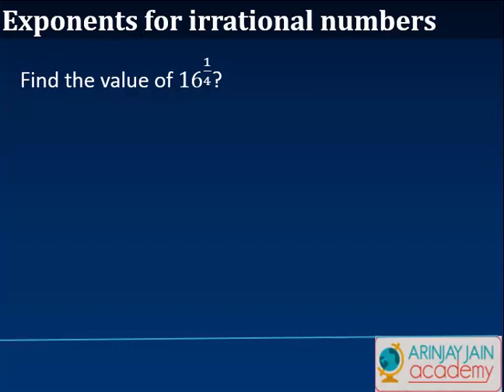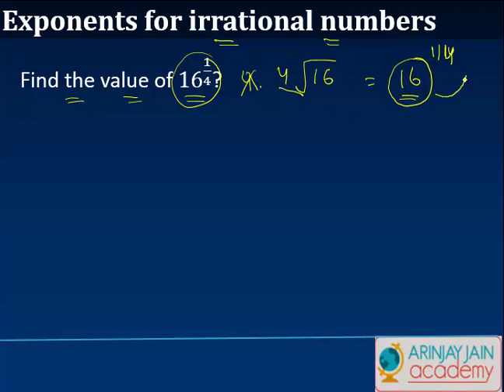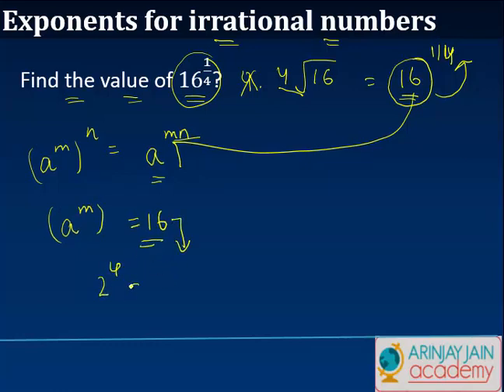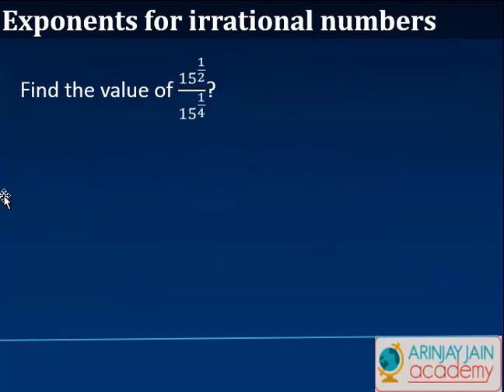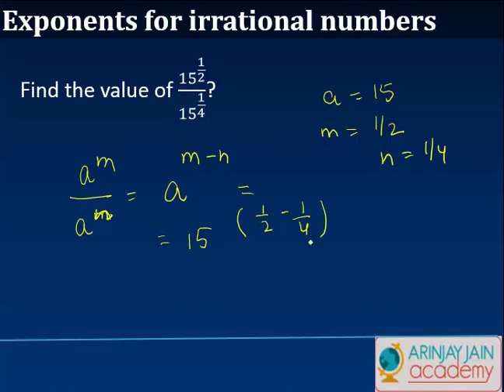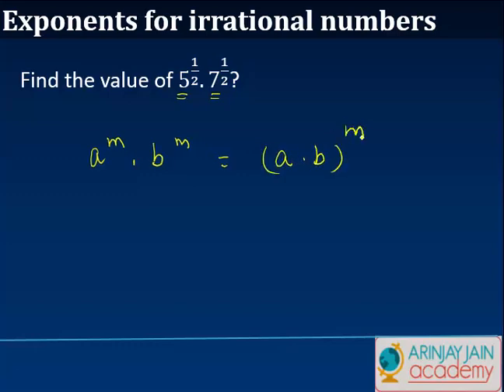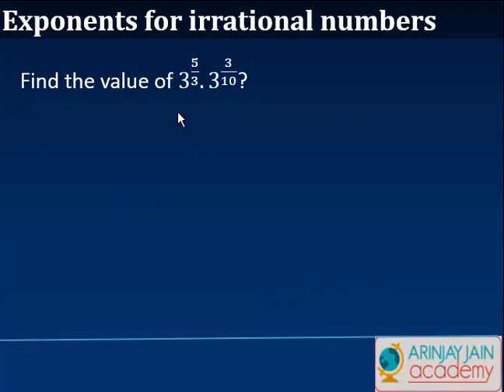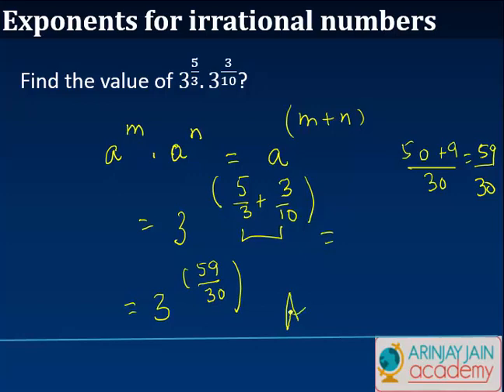Exponents And Irrational numbers - Class 9 Mathematics (SSC/ICSE/CBSE)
This video explains about exponents and powers of irrational numbers